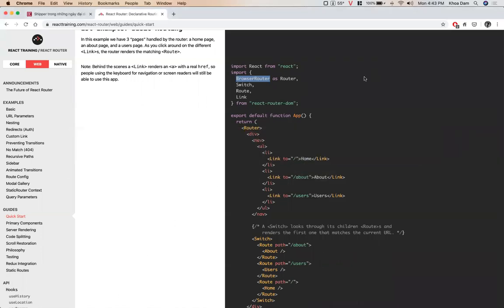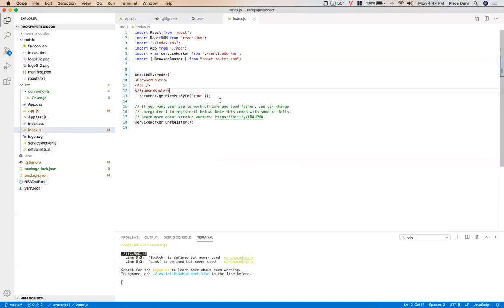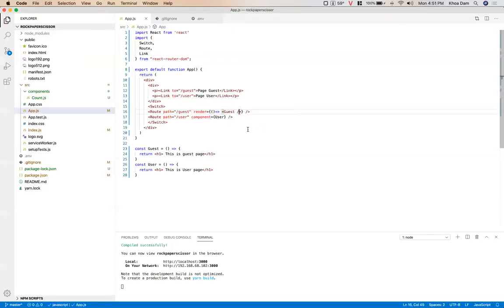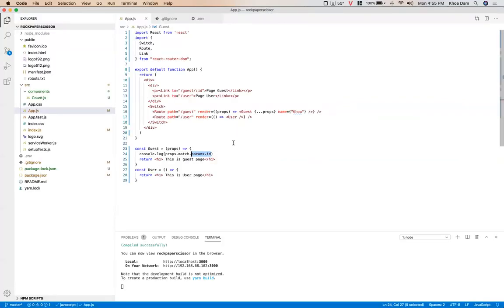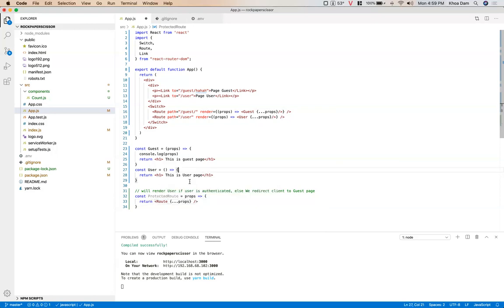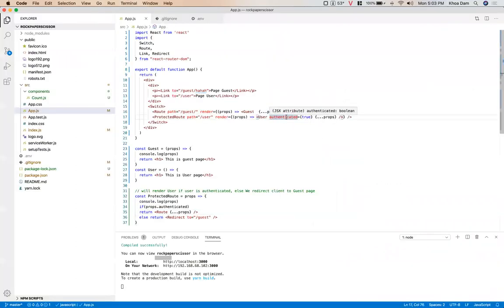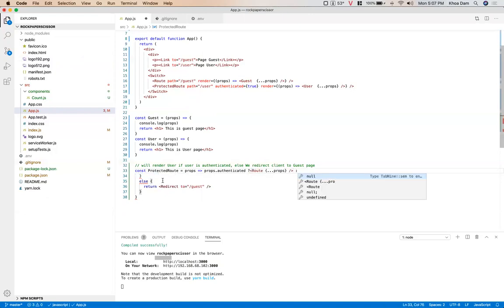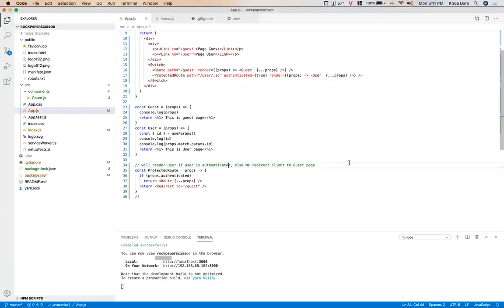[High Siera] React Router